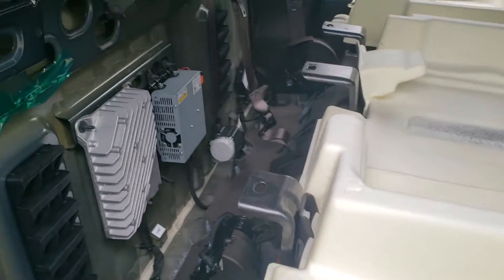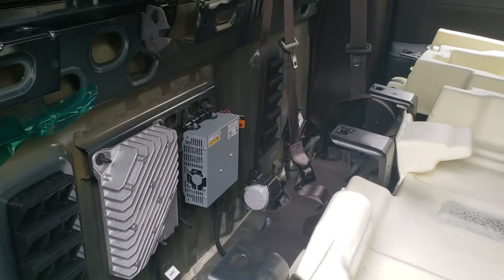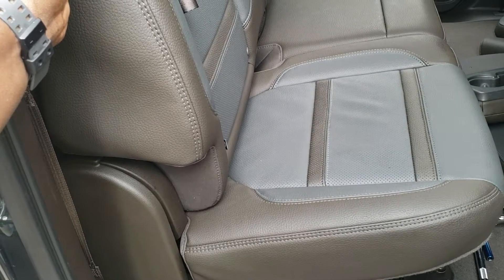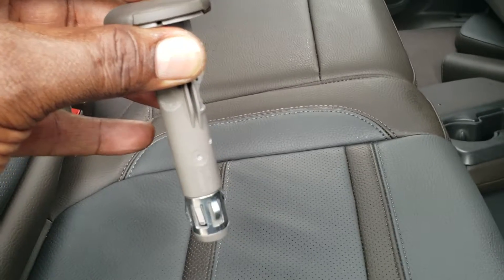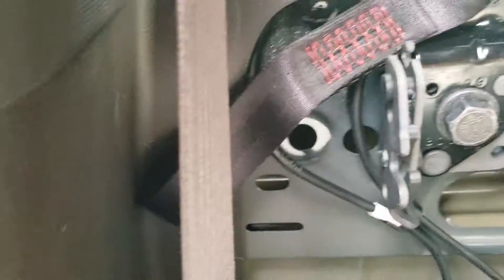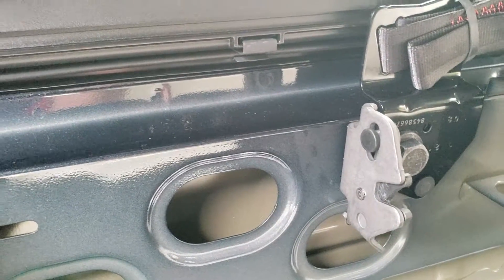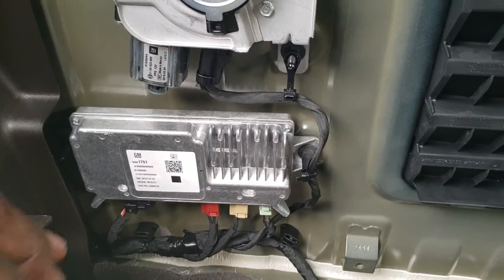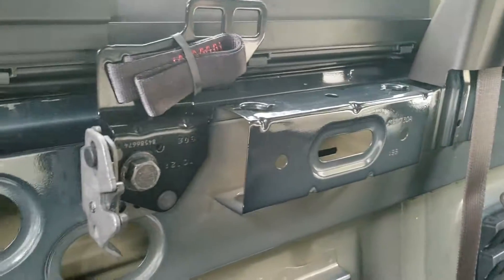2019 GMC Sierra Rear Seat Removal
Taking rear set back out for subwoofer install.